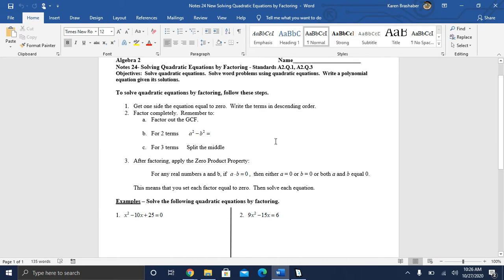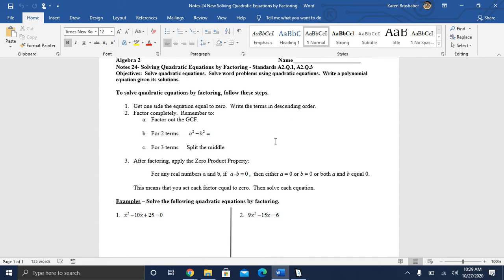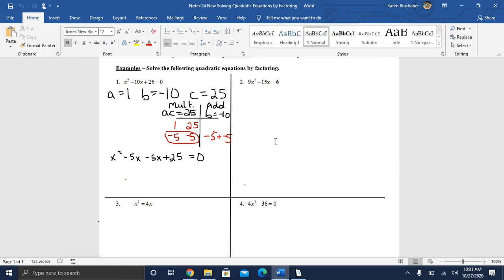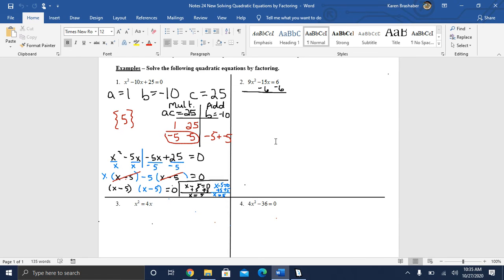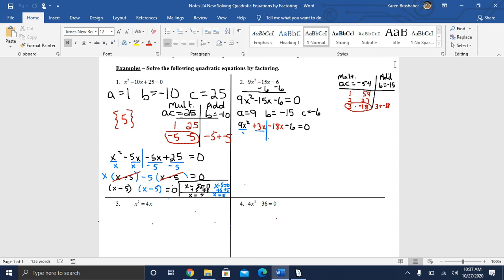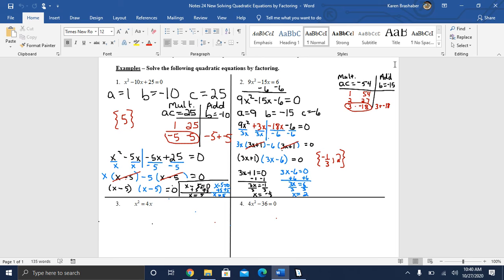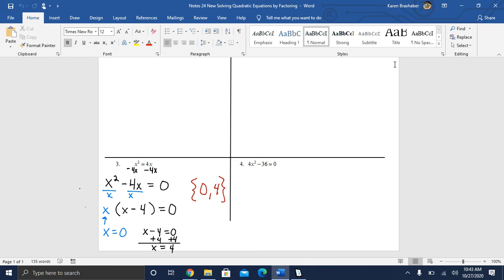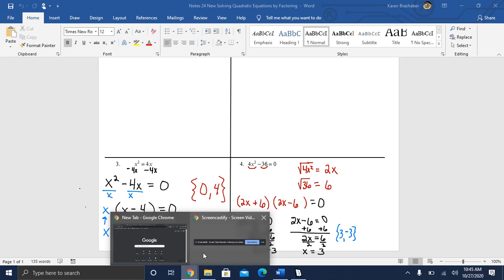Algebra 2 Notes 24 Solving Quadratic Equations by Factoring